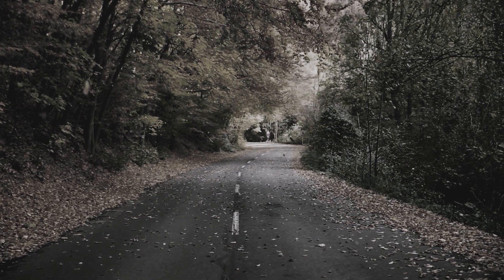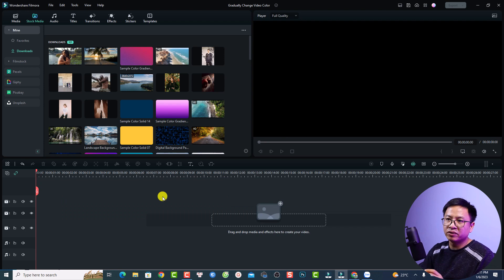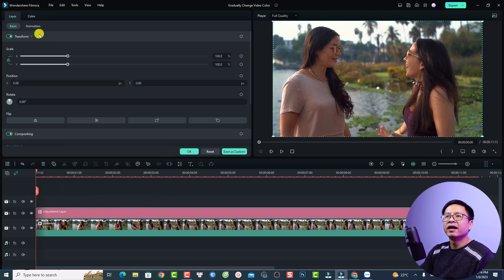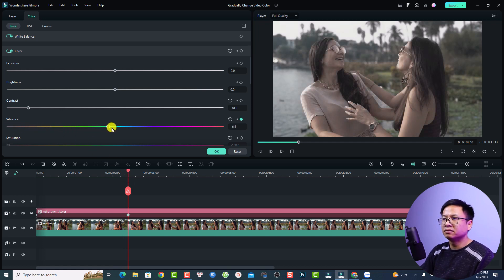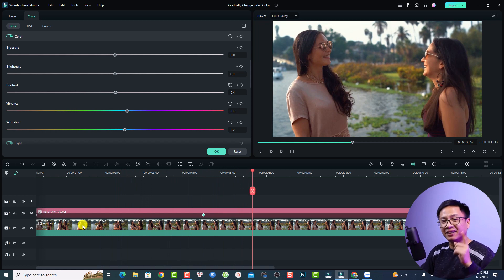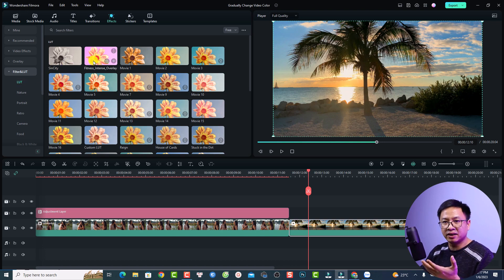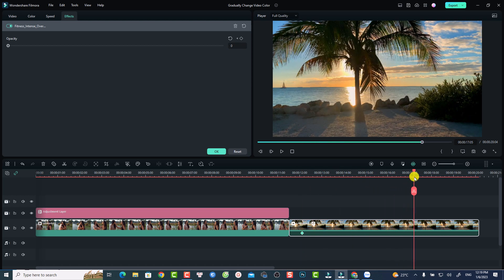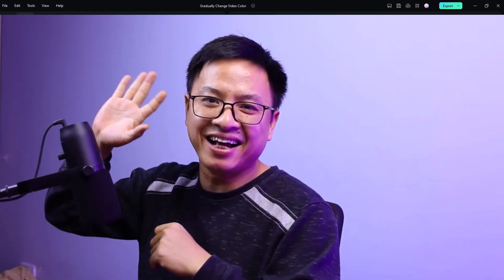How to GRADUALLY Change Video Color in Filmora 12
This video shows you how to gradually change your video color using Filmora 12.